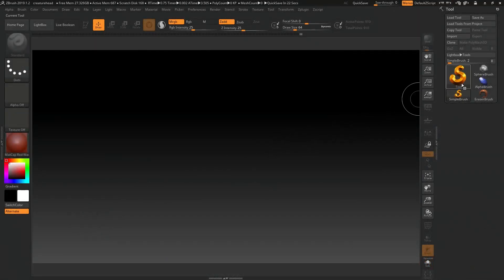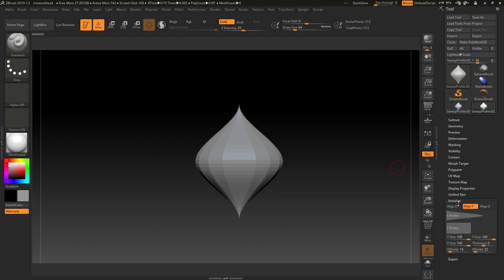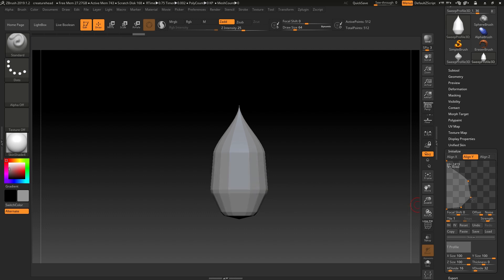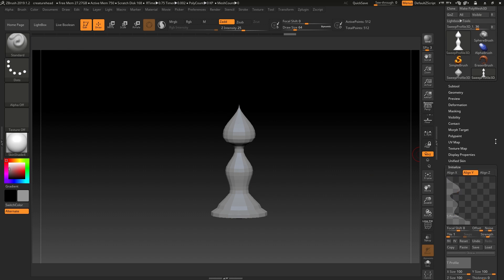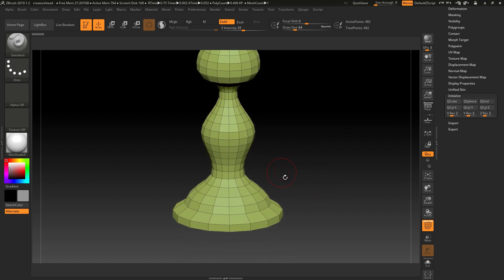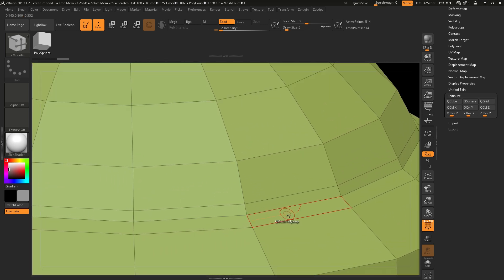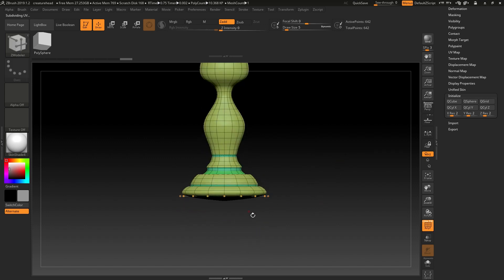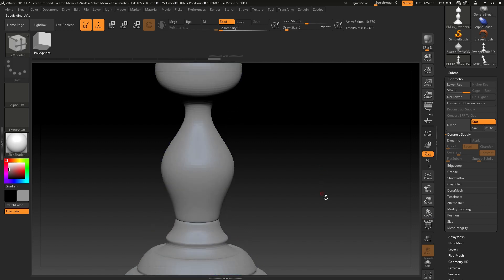SweepProfile3D tool, actually quite useful!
The SweepProfile3D tool explained. Actually quite a useful tool for initial shape building before editing the shape for more details.